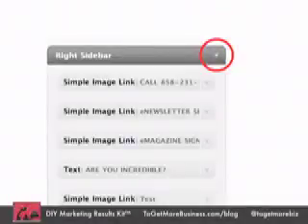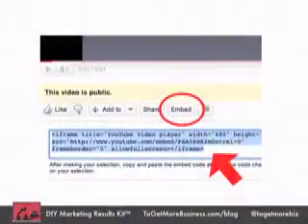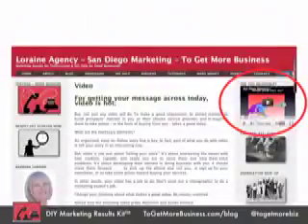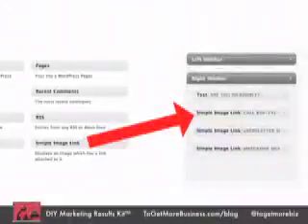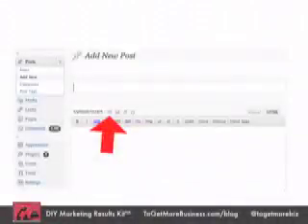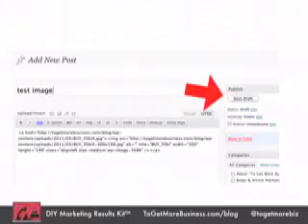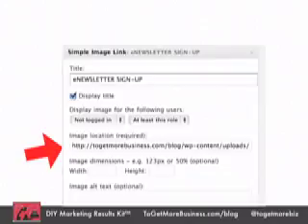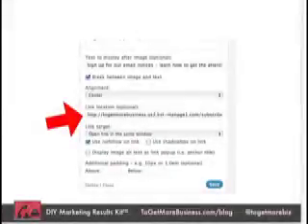DIY WP Plugins 1